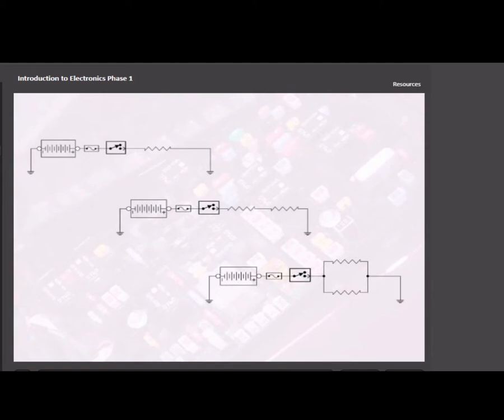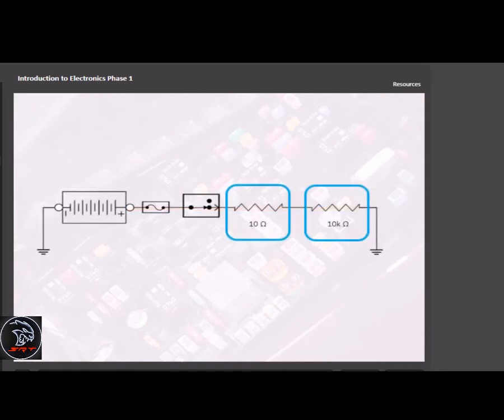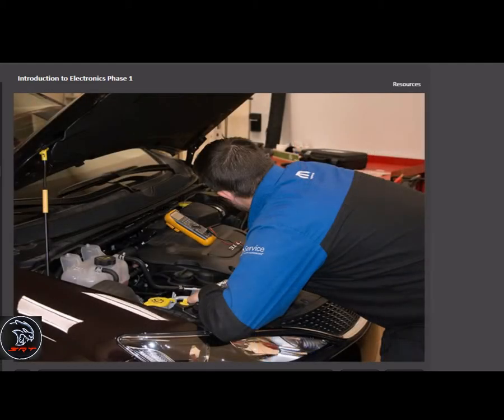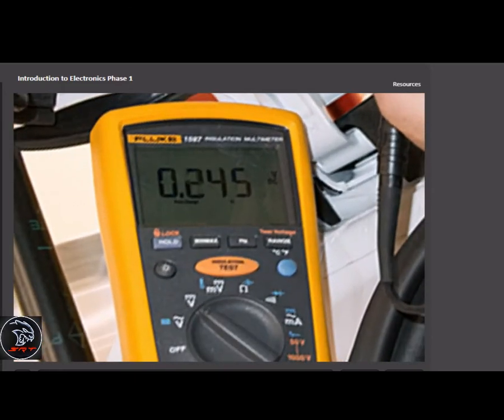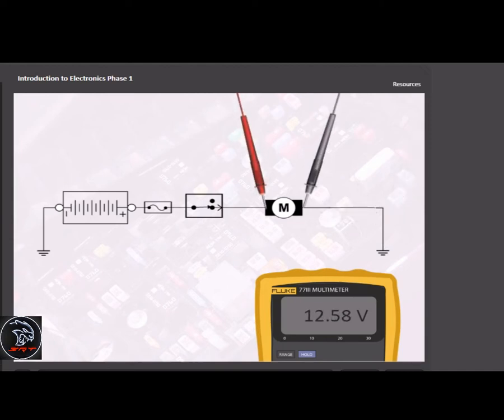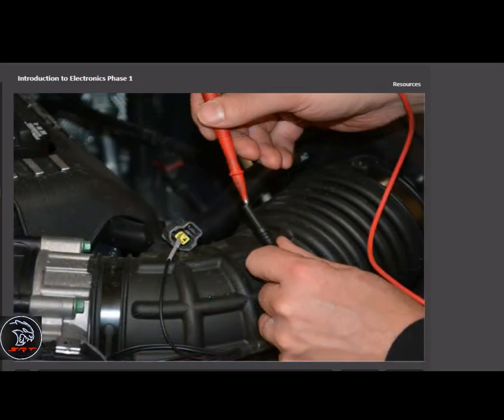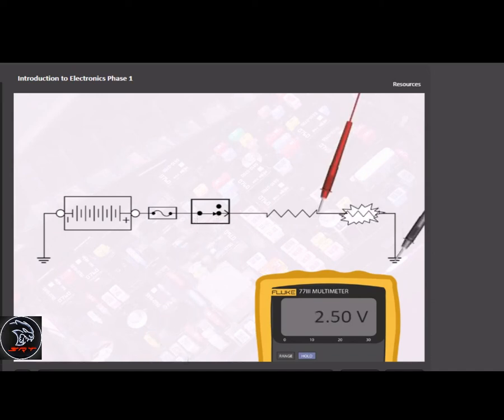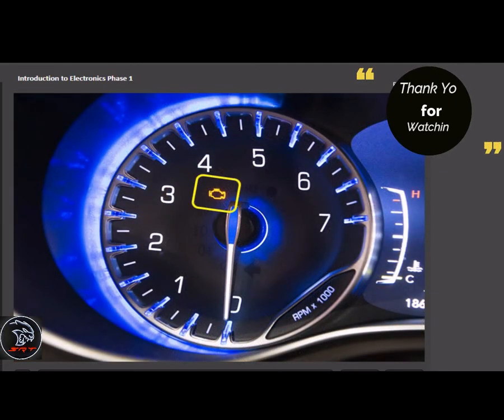Introduction to Electronics Part2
Introduction to Electronics  part2,understand simple circuit, series circit and voltage drop